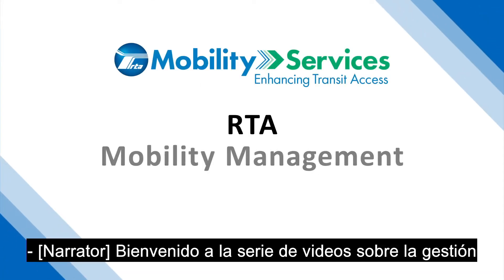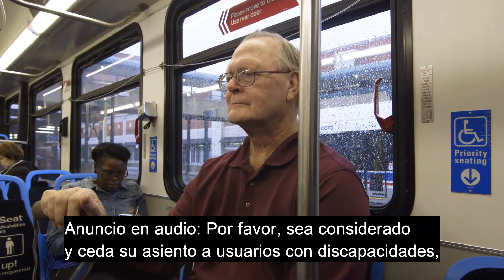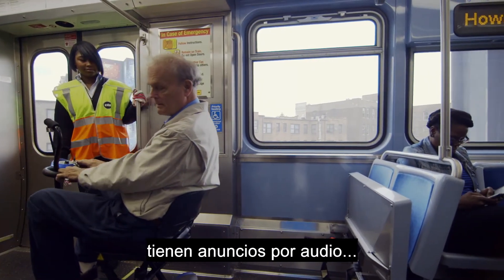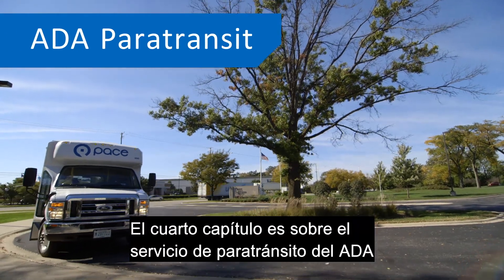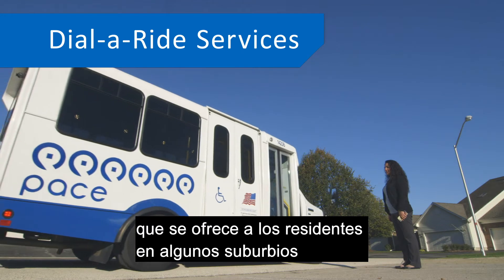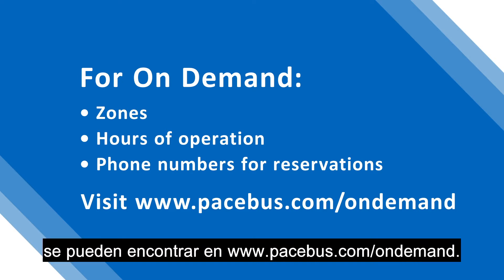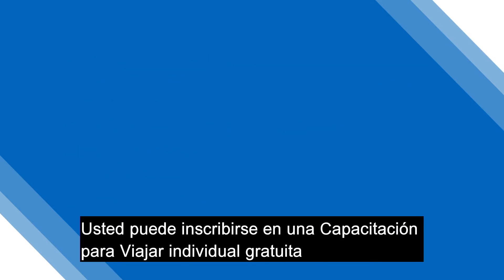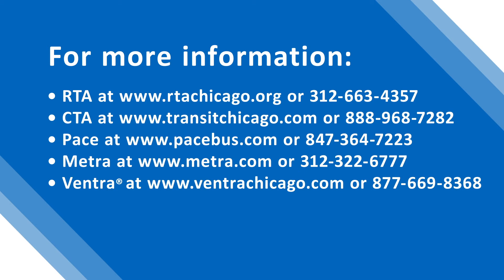Resumen general de las opciones de independencia para viajar - Serie de gestión de movilidad de RTA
Este video es presentado por el Departamento de Servicios de Movilidad de la Autoridad Regional de Transporte (RTA). Este video en la serie de videos del Departamento de la Movilidad de RTA, le proporcionan un resumen de las opciones accesibles del tránsito público que cumplen con el ADA, y que están disponibles en la región de RTA, así como un resumen de los programas de RTA para adultos mayores y personas con discapacidades.